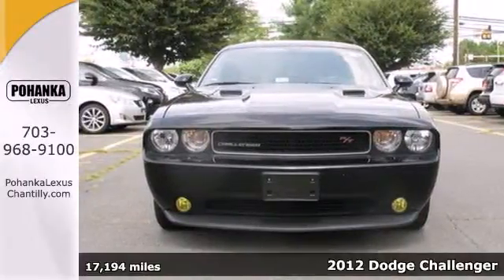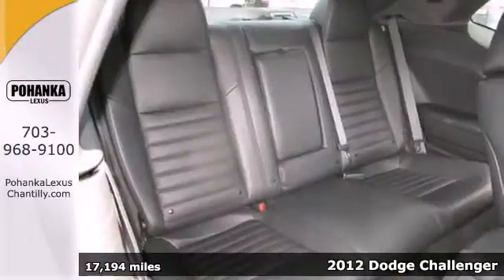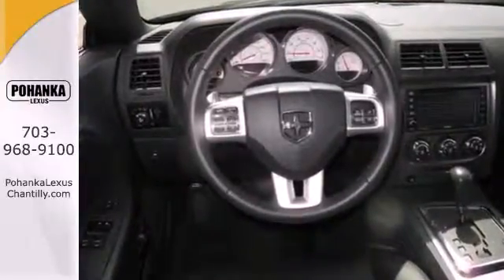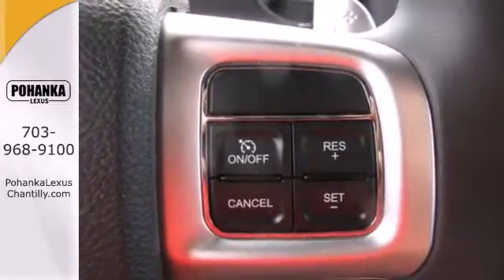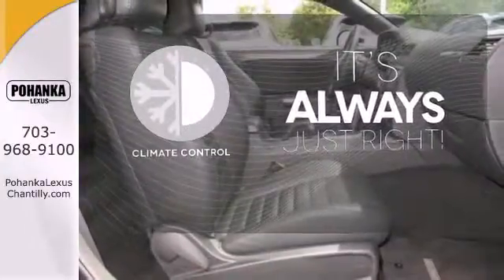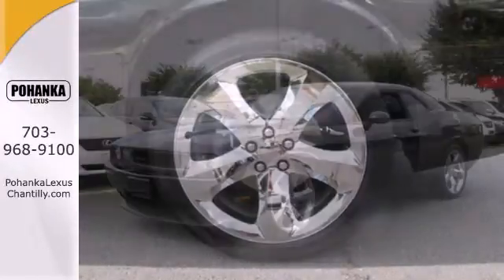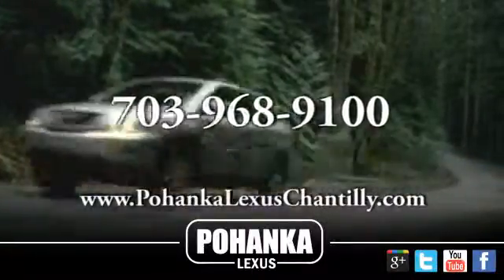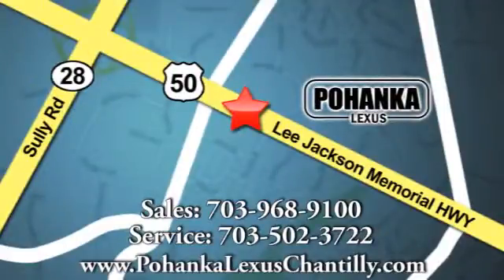2012 Dodge Challenger Chantilly VA Washington-DC, MD ISD562893A - SOLD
Year: 2012
Make: Dodge
Model: Challenger
Trim: 2dr Cpe R/T
Engine: 5.7 L 8 Cyl. Cyl.
Transmission: Automatic
Color: Black
Interior: Dark Slate Gray Interior
Mileage: 17194
Stock #: ISD562893A

Address:
13909 Lee Jackson Memorial Hwy